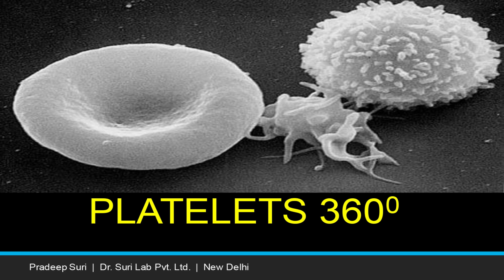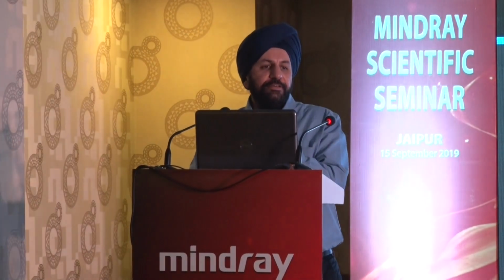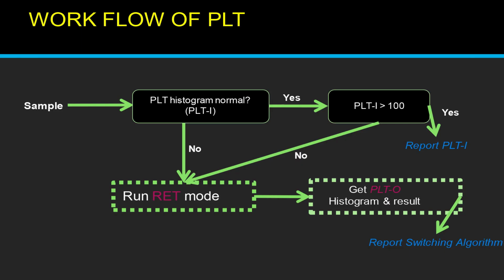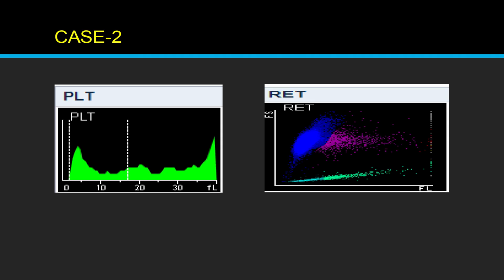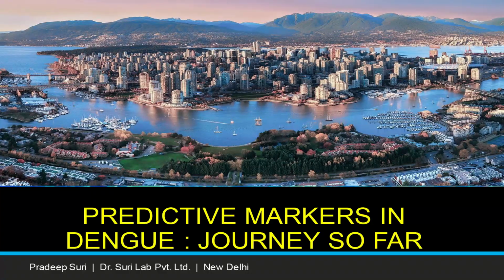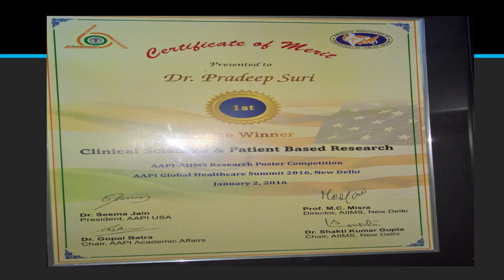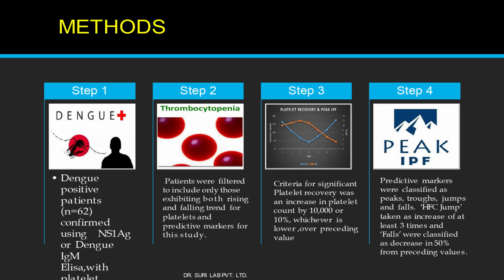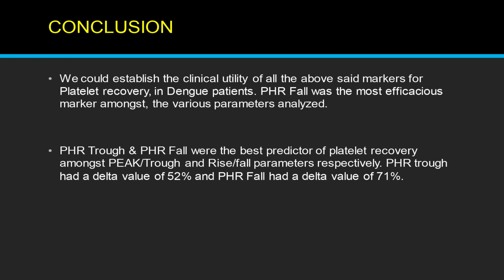New Platelet Parameters reported by Mindray Hematology Analyzer’s by Dr. Pradeep Suri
This video talks about clinical utility of newer Platelet parameter’s like Immature Platelet Fraction, Optical Platelet’s, High Florescence IPF etc. And he also explains impact of patient ethnicity on platelet parameters interpretation.